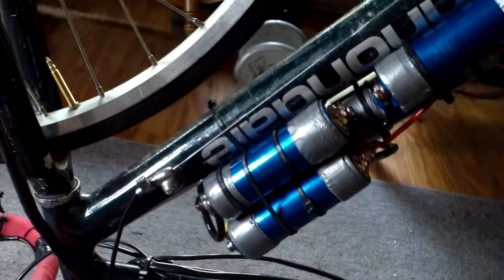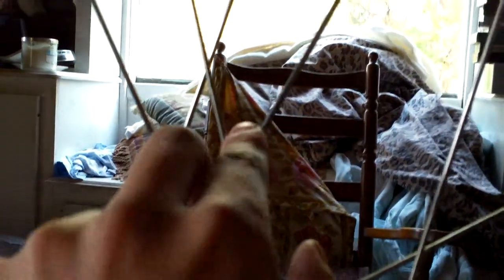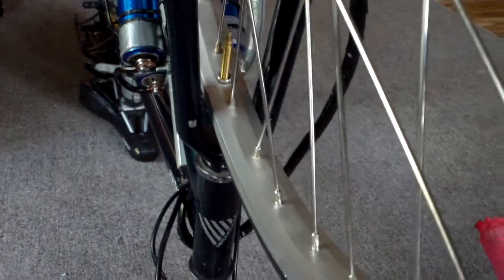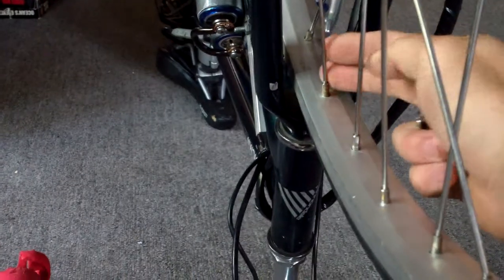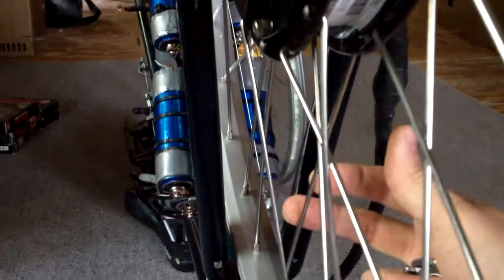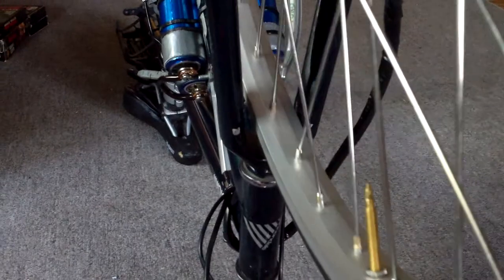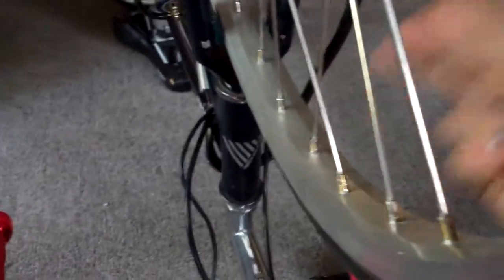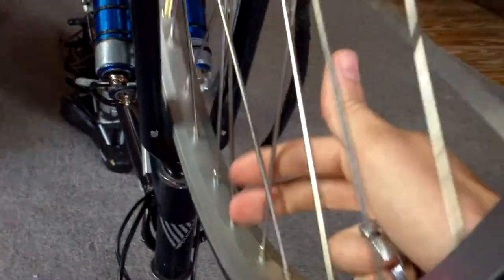Lacing a bldc motor into a hub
For Coreth.